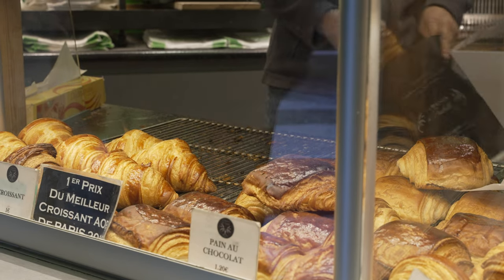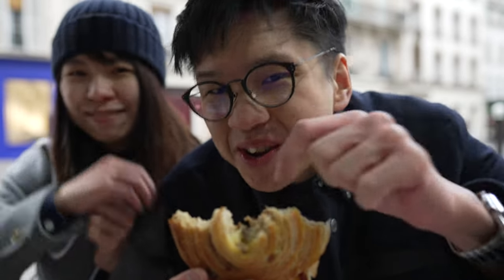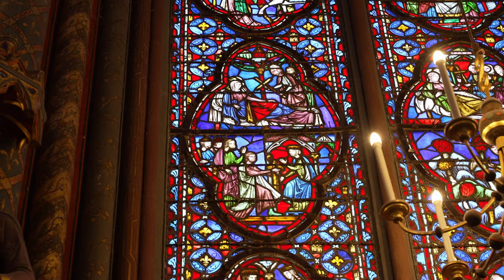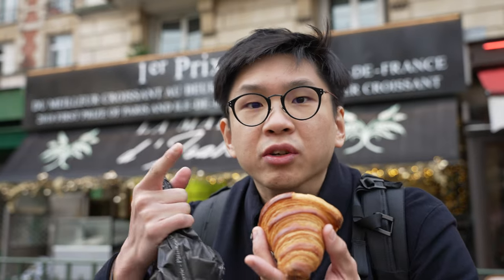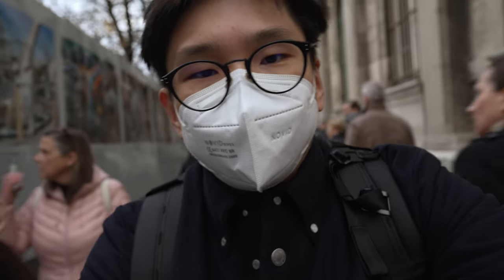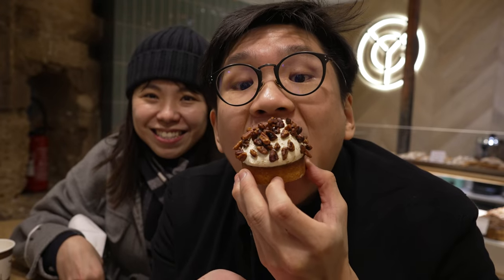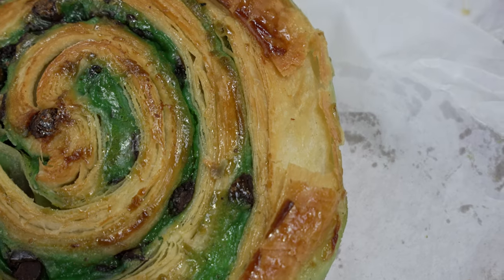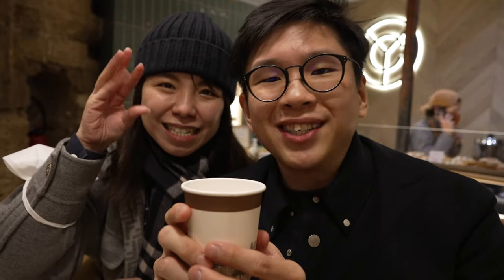Hands Down BEST CROISSANT! PARIS Bread & Pastries Tour!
Hello Foodies, today's a bread & pastry day! We're going to visit a few popular boulangeries & patisseries such as Du Pain et des Idées for their popular escargot pastries,  Yann Couvreur Pâtisserie for their beautiful pastries as well as our favourite croissant & baguette shop called La Maison d 'Isabel!

We will also drop by for some delicious slow drip coffee at La Caféothèque de Parisas well as touch on a few famous Paris tourist spots such as Saint-Chapelle, Shakespeare and Company & Notre Dame so buckle up, this is going to be an amazing food adventure!

Watch till the end to find out how we felt about the respective bakeries/pastry shops!

Chapters:
00:00 Intro
00:56 Escargot Pastries at Du Pain et des Idees
05:02 Flower Market visit
05:57 Sainte-Chapelle visit
07:23 Shakespeare & Company visit
08:11 Croissant & Baguette at La Laison d 'Isabel
11:18 Notre Dame visit
12:42 Coffee at La Caféothèque de Paris
15:04 Pastries at Yann Couvreur Pâtisserie
18:20 Plating Time (Our thoughts & Score)

Locations:
Du Pain et des Idées
Opening Hours: 7:30-19:30 (Closed Saturdays & Sundays)
34 Rue Yves Toudic, 75010 Paris, France

La Maison d 'Isabel
Opening Hours: 6:00-20:00 (Closed Mondays)
47ter Bd Saint-Germain, 75005 Paris, France

La Caféothèque de Paris
47ter Bd Saint-Germain, 75005 Paris, France

Yann Couvreur Pâtisserie
Opening Hours: 10:00-20:00

Gourmet Plate Score Guide:
0   🍛 : Nothing noteworthy
0.5🍛 : High Quality Culinary! Recommended! (This is where we start getting excited!)
1   🍛 : High Quality Culinary with glimpses of genius! Highly Recommended!
2   🍛 : Sophisticated culinary inducing multiple mouthgasms!! Must Try!!
3   🍛 : Absolutely mind blowing culinary! Once in a lifetime!!!